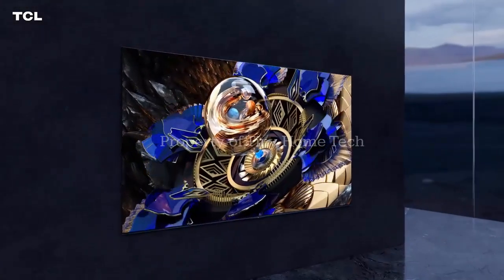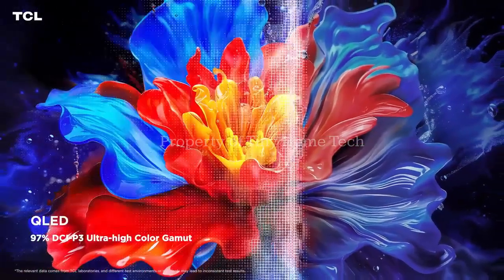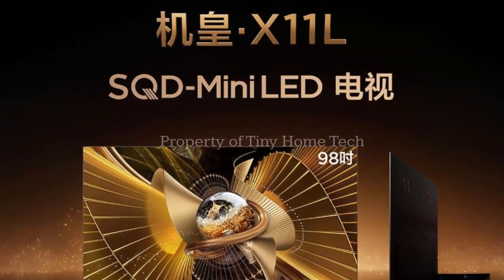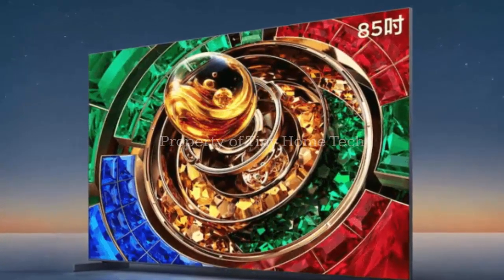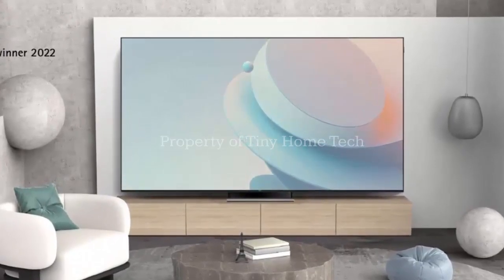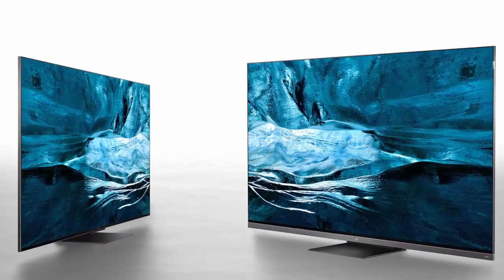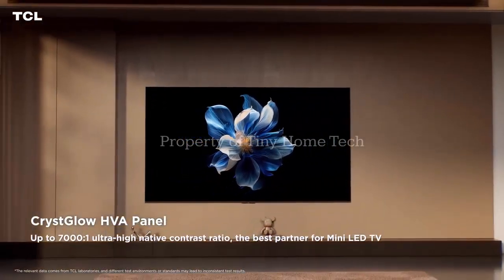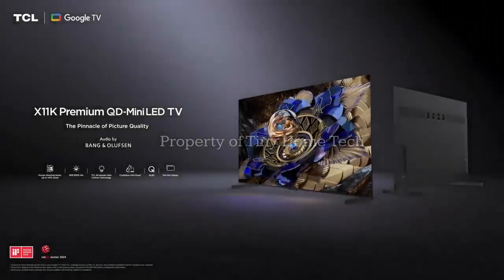Mini-LED Just Leveled Up 🔥 | TCL X11L Review & Why It Matters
What if I told you there’s a TV so bright… it can literally outshine the sun in your living room? 🌞📺

Meet the TCL X11L — a mini-LED TV that pushes the limits with up to 10,000 nits peak brightness, over 20,000 dimming zones, and pro-grade color accuracy. Whether you’re a gamer, a movie buff, or just love cutting-edge tech, this TV might be the ultimate OLED rival without the OLED price.

In this video, we’ll break down:

The jaw-dropping brightness & dimming zone numbers

How TCL’s SQD Mini-LED tech changes picture quality

Gaming performance at 4K 144Hz

And whether it’s finally time to rethink TCL as a “budget” brand 👀

📌 Timestamps:
00:00 Intro
00:35 TCL X11L Overview
01:20 Mini-LED Breakthroughs
02:45 Brightness & Color Accuracy
04:00 Gaming & Connectivity
05:30 Final Verdict